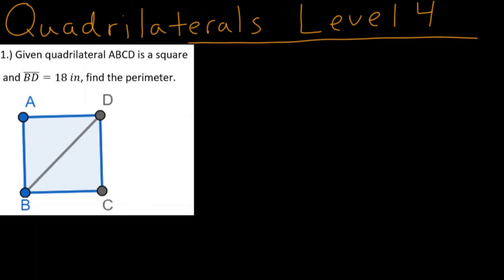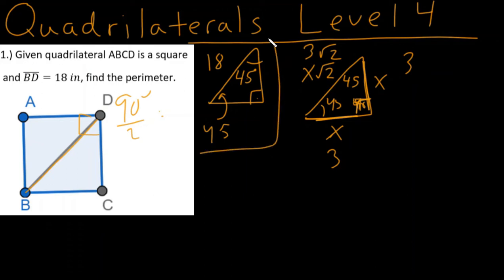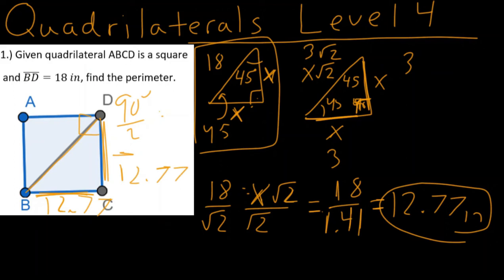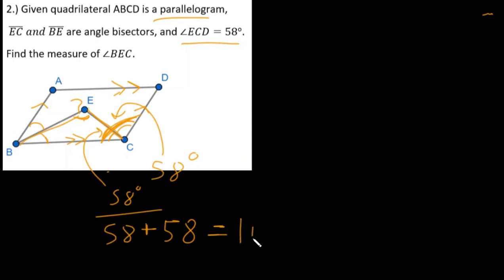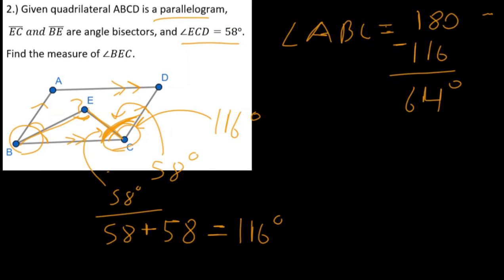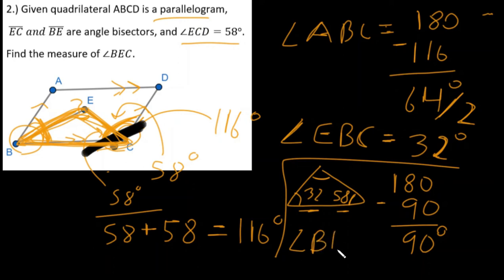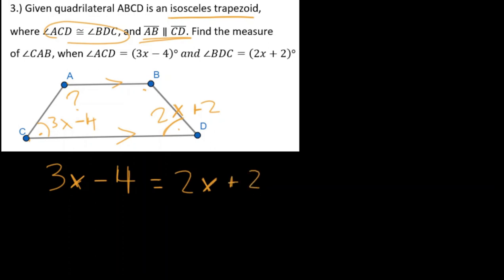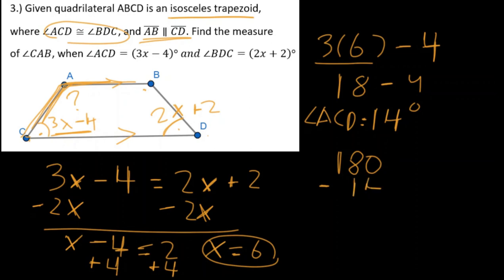Quadrilaterals Level 4